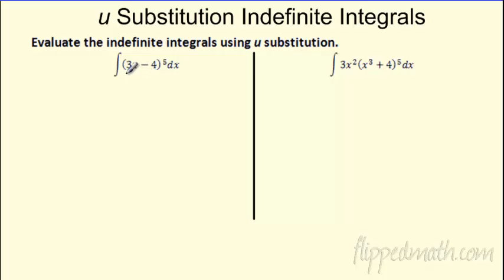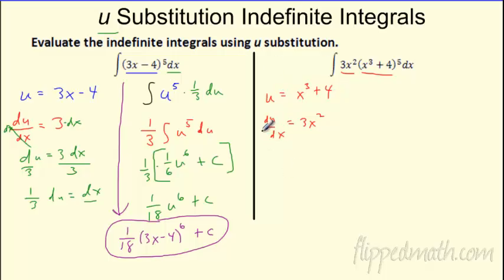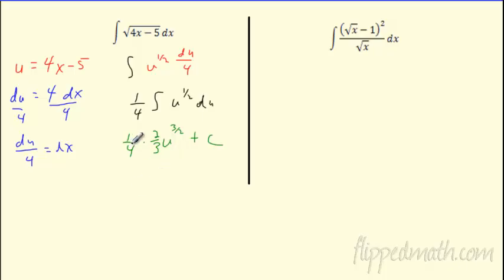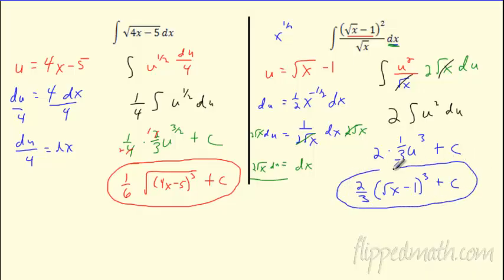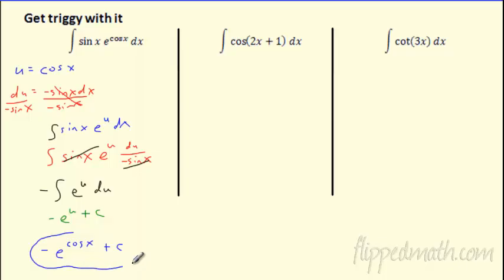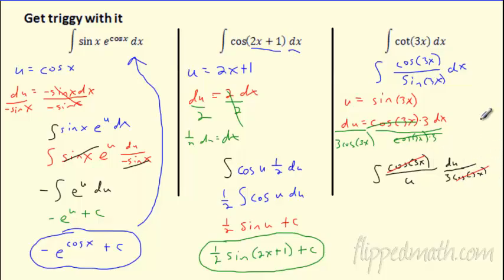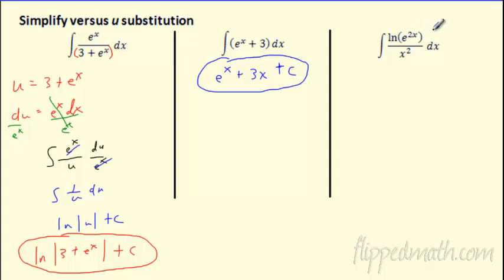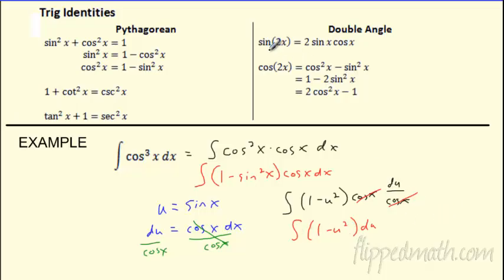Calculus (Version #2) - 10.2 u substitution indefinite integral